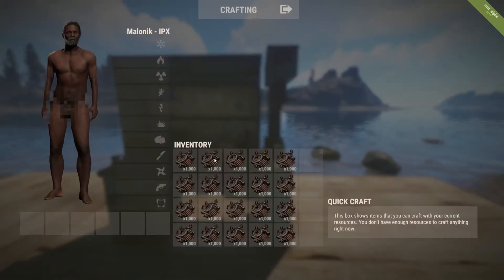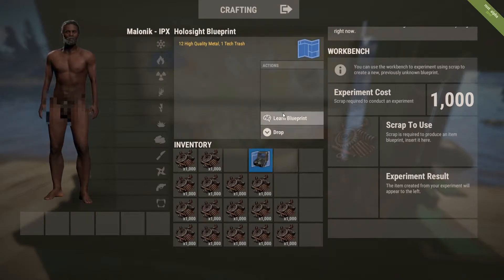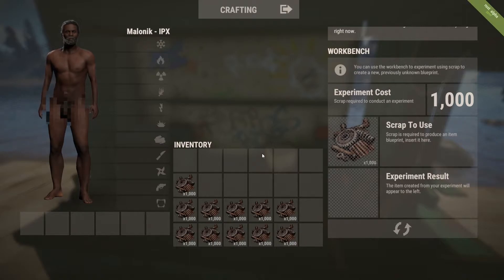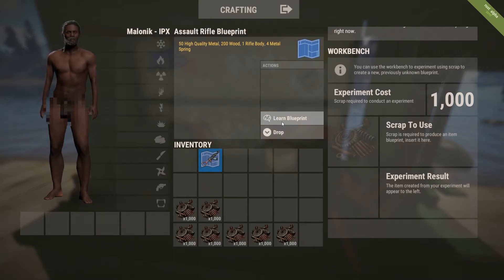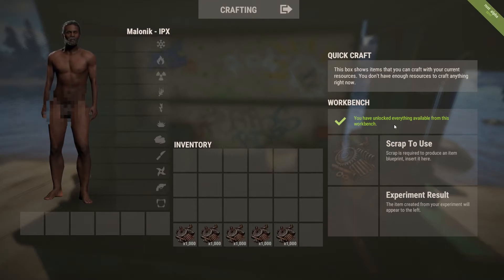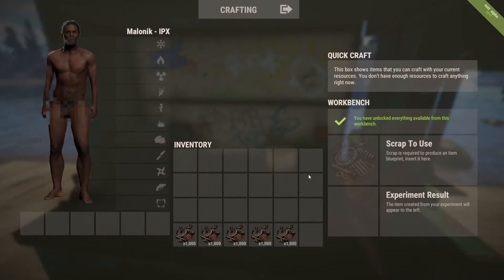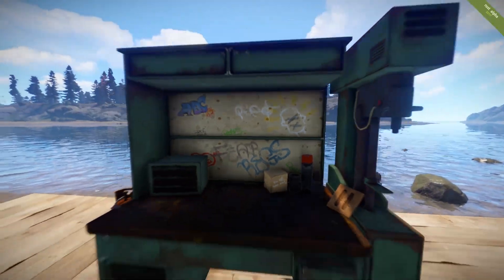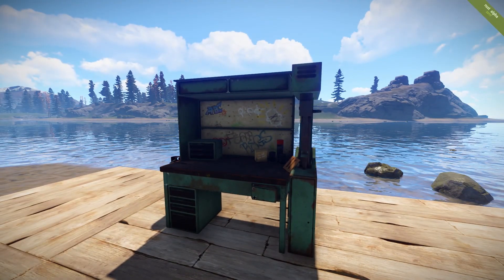RUST: Experimenting Follow Up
After finding out that you don't get double ups if you learn blueprints (many thanks to those that informed me) I wanted to go back and redo the tier 3 workbench experiment.